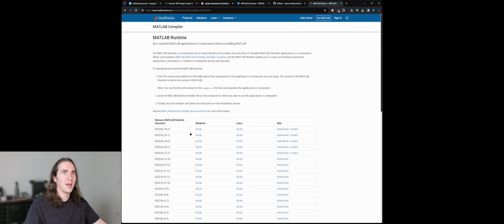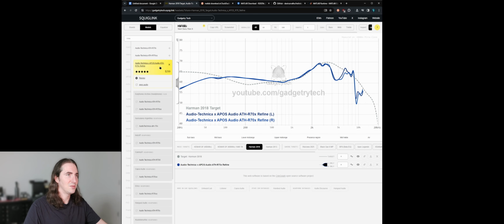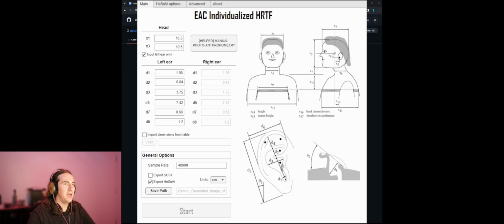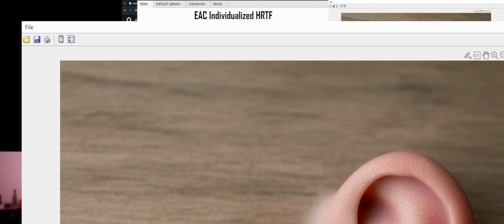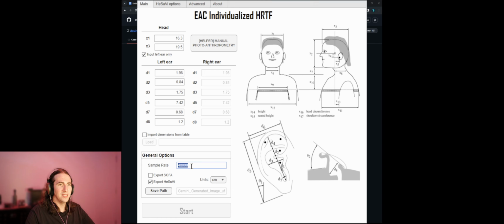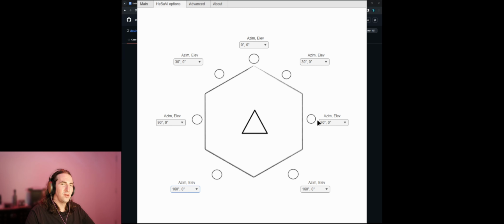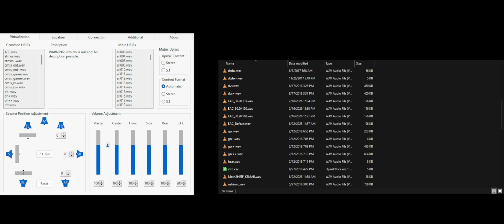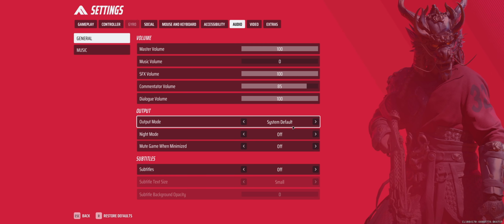Improve Footsteps In-Game | Personalized HRTF Binaural Audio🎧| EAC & HeSuVi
I've seen many posts across social media complain about lackluster audio in games, so I created this tutorial since I've not seen one anywhere. The custom EAC HRTF, in my experience, has been hands down the best solution for directional audio & footsteps, and it's even great for music. Lmk if you guys have any questions!